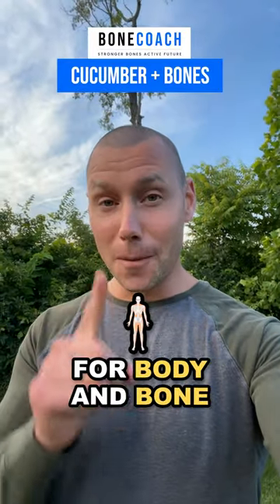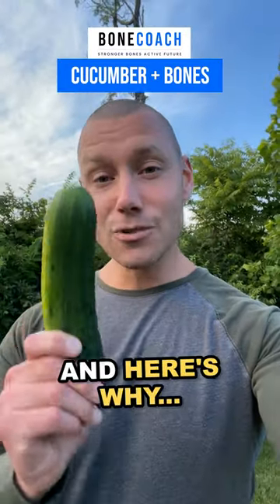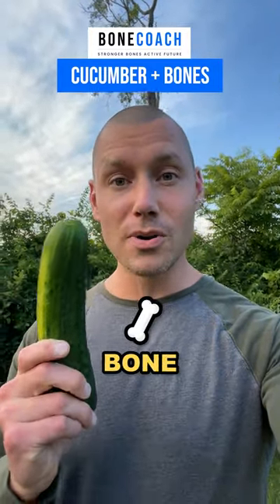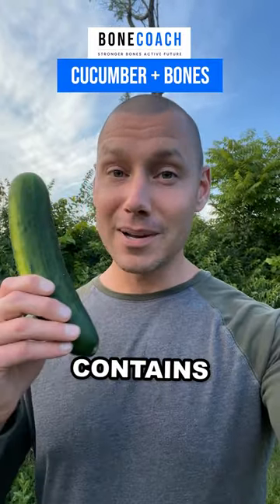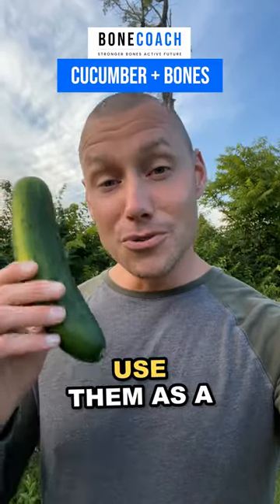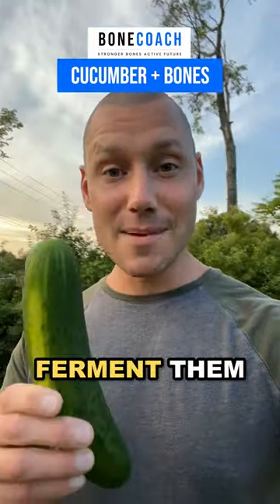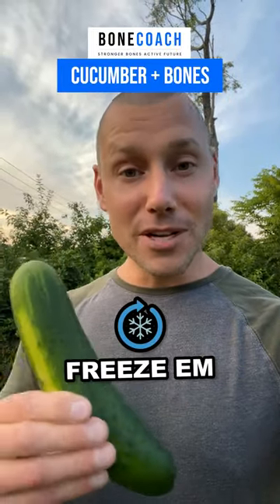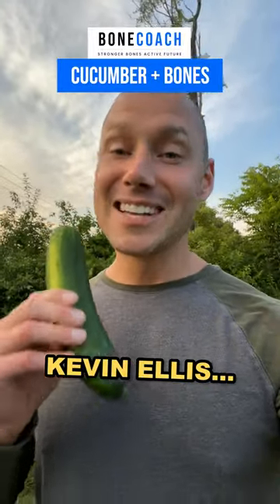The #1 Underused Fruit for Body & Bone! 🥒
Discover the power of cucumber!

Often overlooked, yet highly nutritious, these crunchy green gems are an excellent way to add vitamins and minerals to your diet without the oxalates.

With 95% water content, taste-enhancing silica in their skin, low sugar levels, and soluble fiber for digestion - what's not to love?

Use them diced or sliced up as snacks on fruit & veggie trays; or as a base for homemade dips.

They make a great addition to dressings, smoothies, juices, and even popsicles – just add some coconut milk and lime juice and pop them in the freezer!

So don't shy away from this underused fruit; it might become one of your new favorite superfoods!

IF YOU KNOW SOMEONE WHO HAS OSTEOPOROSIS…

Or you’re personally interested in building stronger bones and having an active future with the people you love most?

👉Tag a friend who needs to see this and be sure to do these 4 things below right now!

1️⃣ LIKE THIS VIDEO

2️⃣ FOLLOW ME @bonecoach for more stronger bones tips

3️⃣ SHARE WITH AT LEAST ONE PERSON you know who needs to see this

4️⃣ CLICK THE LINK IN THE COMMENTS below to get access to my FREE Stronger Bones Masterclass… You’ll get a FREE Bone Healthy Recipes Guide just for signing up 💪🦴🥬